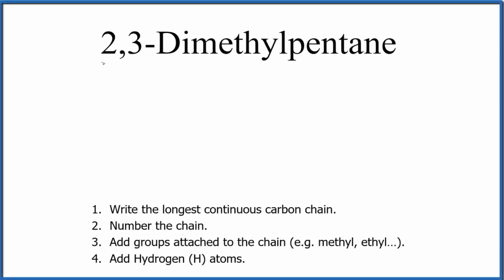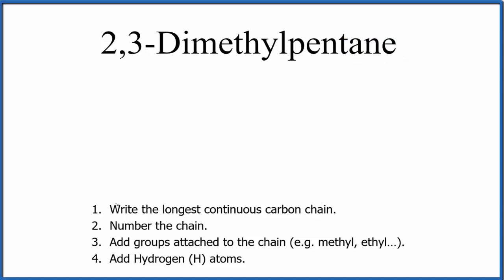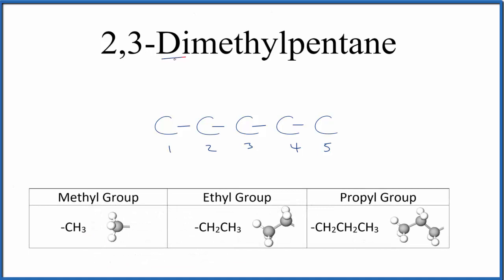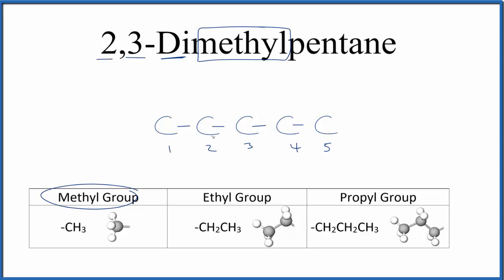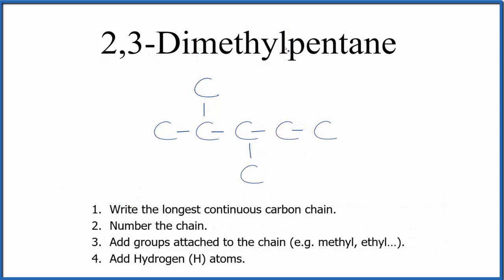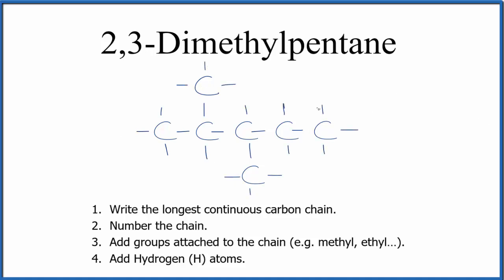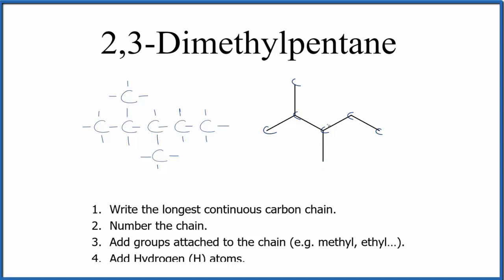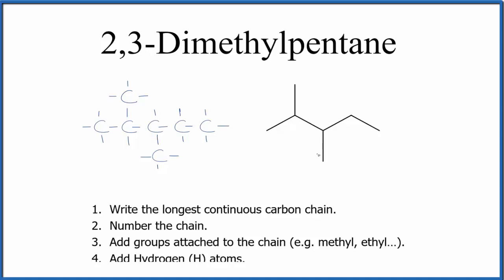How to Write the Structure for 2,3-Dimethylpentane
To write the structure for organic molecule 2,3-Dimethylpentane we’ll start by writing the longest Carbon chain (called the parent chain).   Pentane is an alkane with six carbon atoms connected with single bonds.  Next, we’ll number the Carbon atoms one through five.

Since it is 2,3-Dimethylpentane we’ll put one methyl group (-CH3) on Carbon atom number two and another methyl group on Carbon atom number three..  Each Carbon atom will have four single bonds so we'll add H atoms to each Carbon until there are four single bonds.   This will give us the correct structure for 2,3-Dimethylpentane  (we can consider this a Lewis Structure).

Note that each Carbon atom is sp3 hybridized in 2,3-Dimethylpentane and the molecular geometry with respect to each Carbon will be tetrahedral.   The bond angles between atoms will be 109.5 degrees.  This gives us the shape of the molecule.